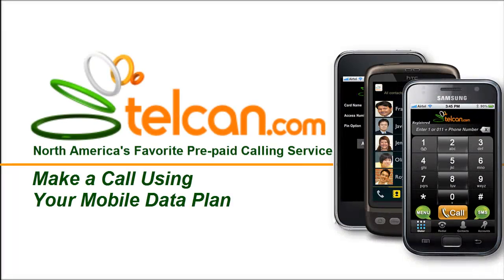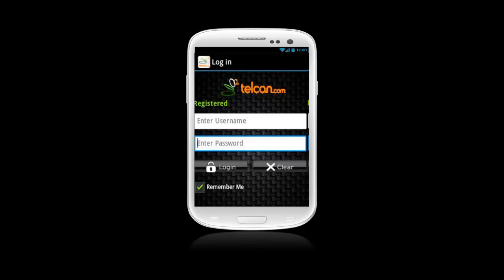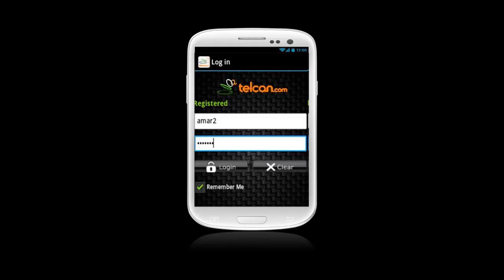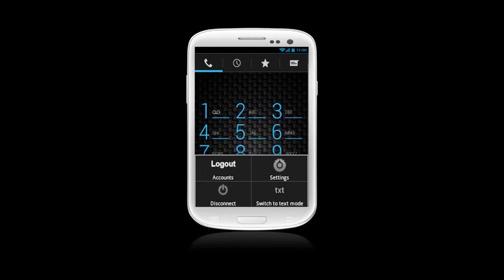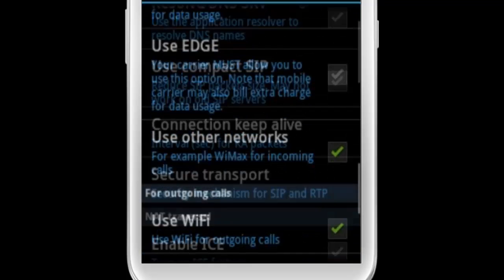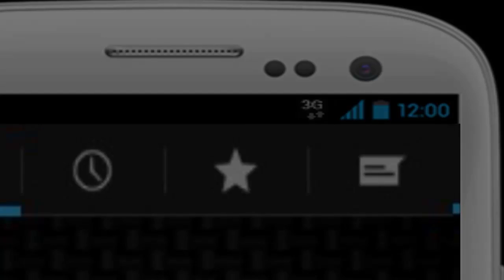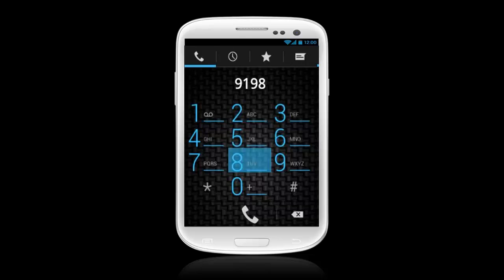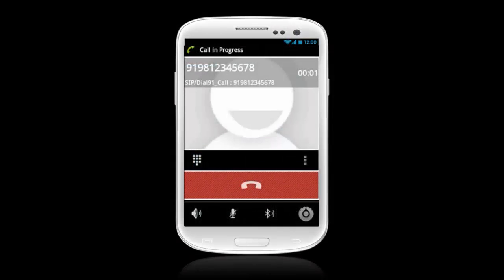Telcan-How to Make call using mobile data plan 3G / 4G / LTE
How to make call using mobile data plan 3g/4g/LTE using Telcan Android App